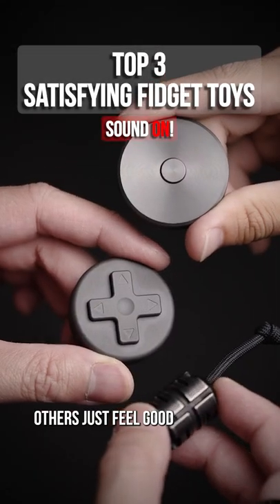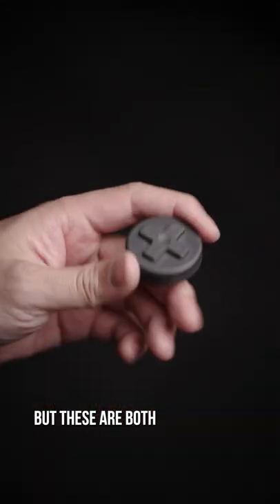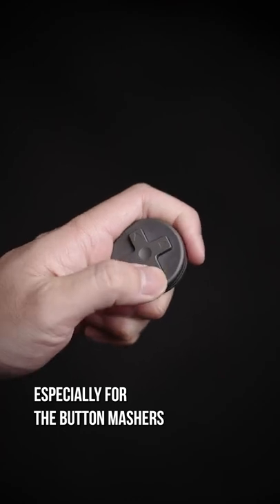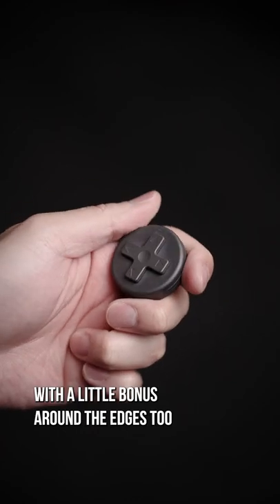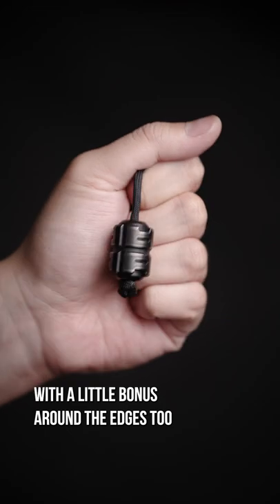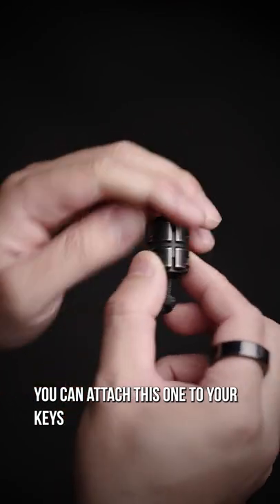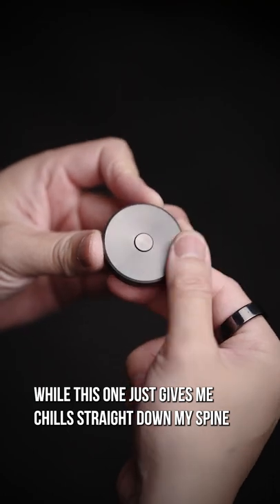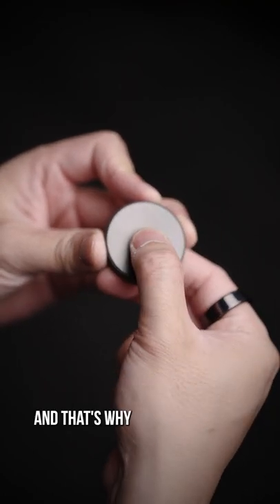Chills down your spine... 🥴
🛒 IN ORDER SHOWN:

3. Novo Ratchet Wheel - N/A